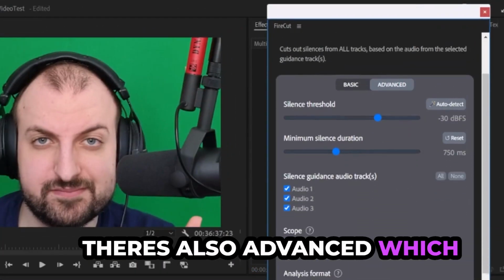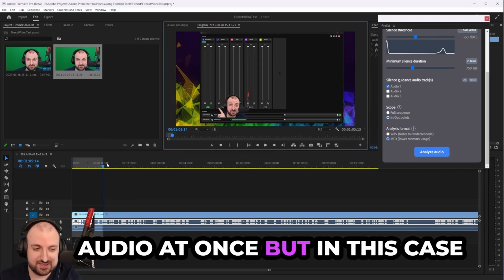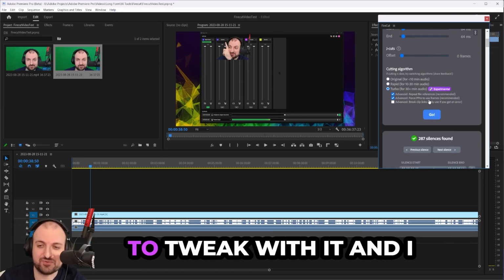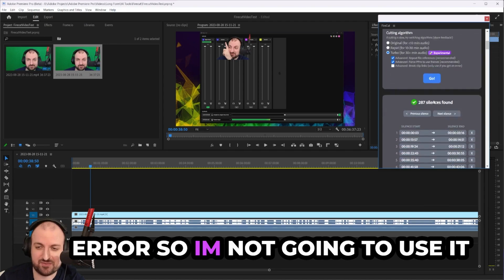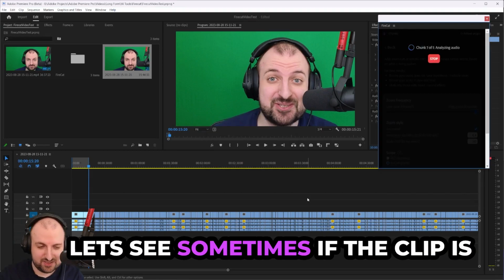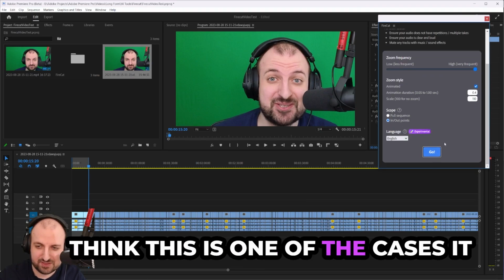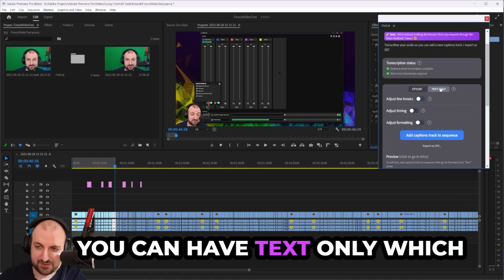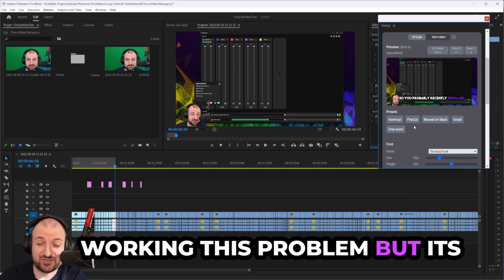🔥Should every video editor use this AI tool❓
FireCut has to be one of the best tools for video editor especially in terms of SAVING TIME!